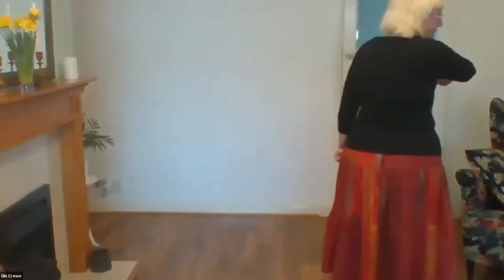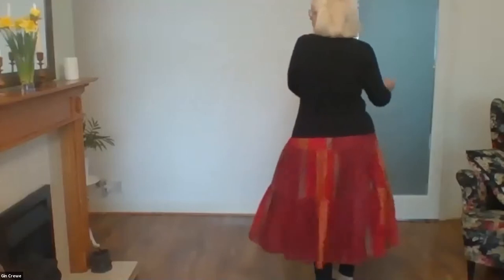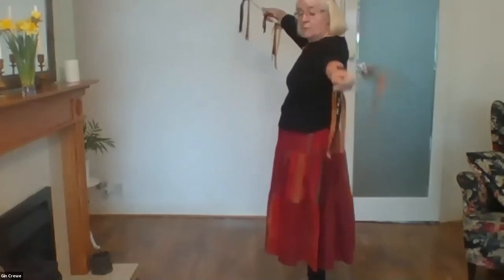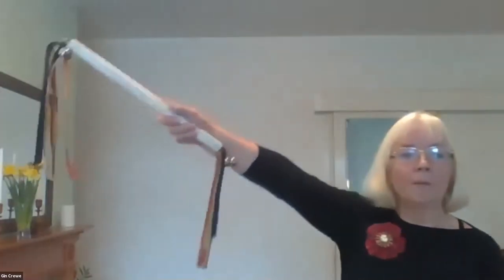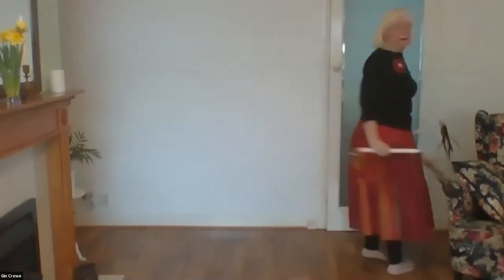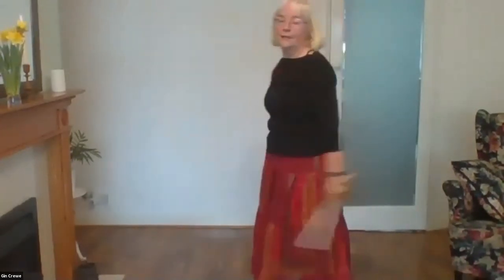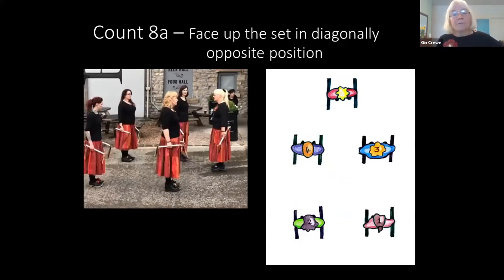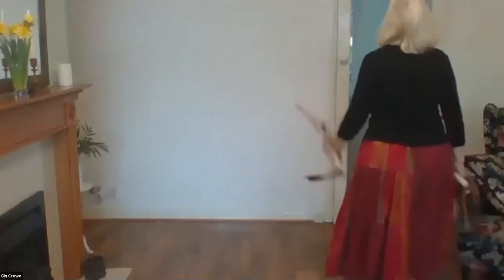'The Nelson' - North West - Malkin Morris - Workshop 2021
Virgina Crewe and Carol O'Reilly with musician Peter Crewe, all from Malkin Morris, teach 'The Nelson' North West Processional style morris dance from Nelson in Lancashire.

The video shown during this workshop is "The Nelson North West Processional style morris dance, researched, performed and filmed by Malkin Morris and the Roughlee Ruffians at Holmes Mill, Clitheroe, courtesy of Carol and Mick's recording and a small Heritage National Lottery grant.

See Notation (PDF) and The Steamboat audio file in the MF Notation Library

Malkin Morris dance and research North West processional morris, step, and tunes from around Burnley, Pendle, Hyndburn and Ribble Valley, Lancashire.  They practice on Mondays in Roughlee or Barley.

In 2019 Malkin Morris received a Lottery award to research, record, promote and preserve local North West morris dances, and published a booklet of over 20 dances, designed to be actively used: The Nelson Dance was found in the course of this research.

Recorded at a Morris Federation online event via Zoom on 10th January 2021, held during the Coronavirus pandemic.